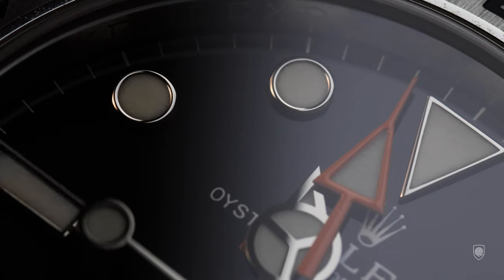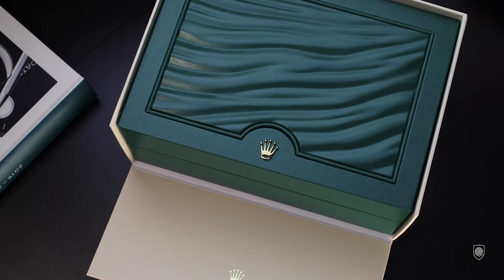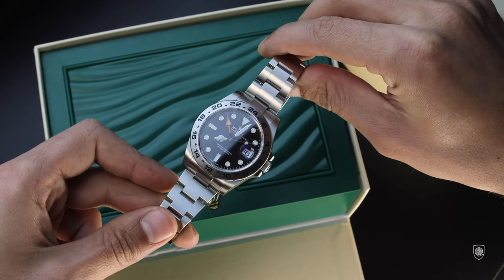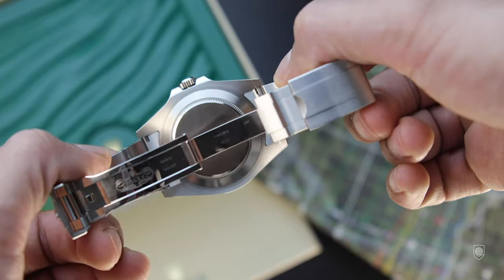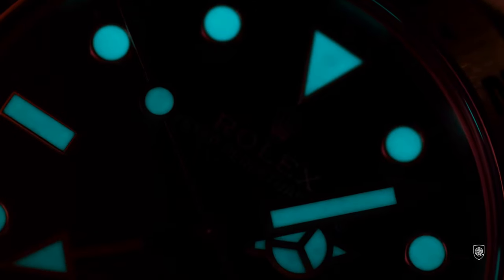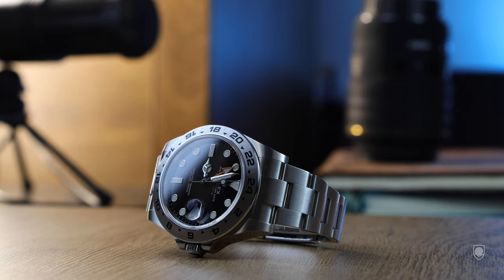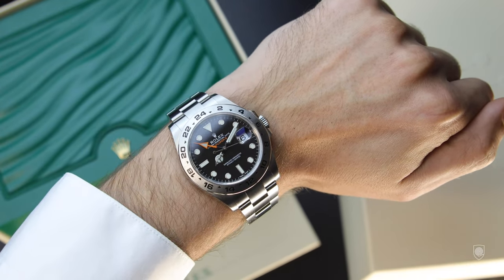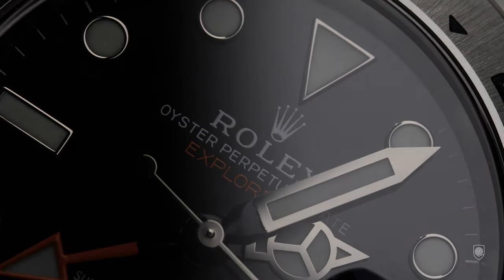I got the call from Rolex AD and bought it! Unboxing & first impressions of the G shock of Rolex!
In this Video we are looking at the Unboxing and the first impressions of this luxury G shock  A great quality but no so popular, the Rolex Explorer II m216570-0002 has 50 years since its birth.
Enjoy! Link to the 7fraiends & watches strap store